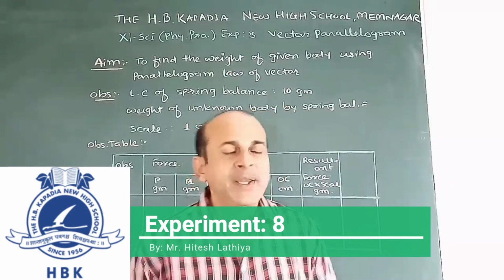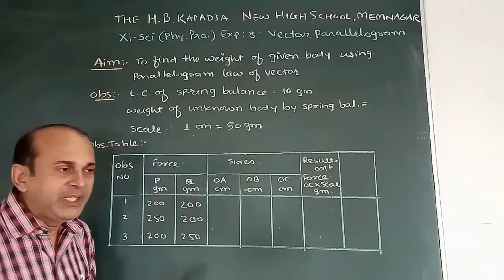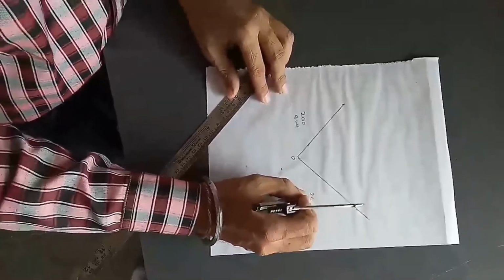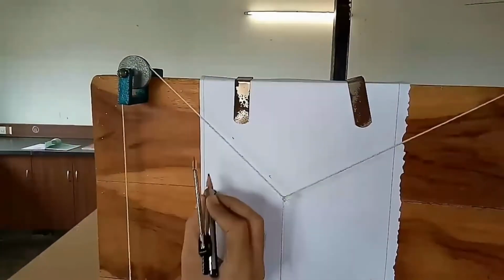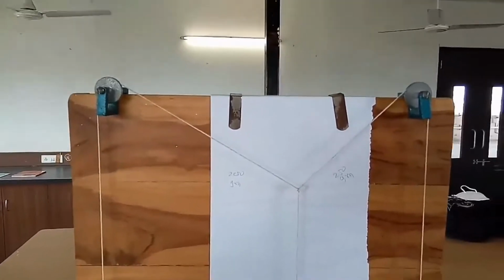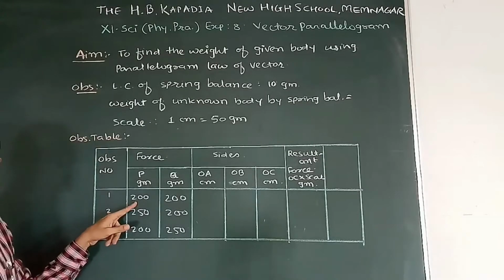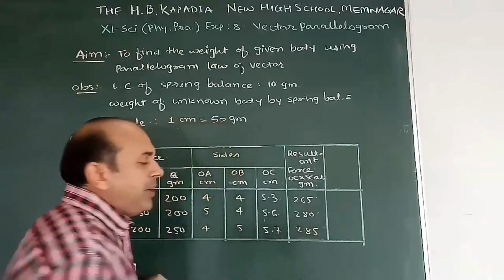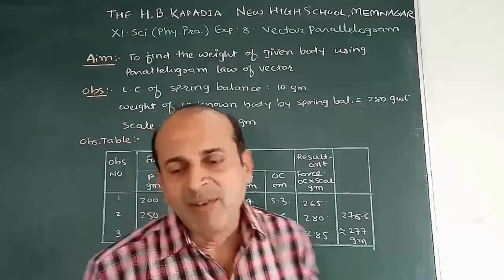Physics Practical-8 | STD-11 | NCERT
This video will cover the eighth  practical of the Physics subject of 11-Science students.

Presented By: Mr. Hitesh Lathiya

Happy Learning!!!